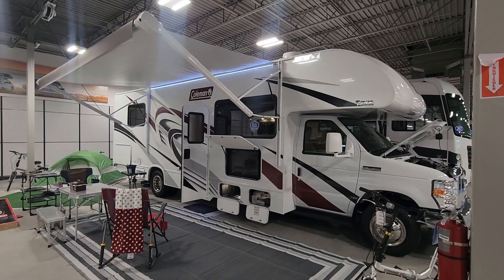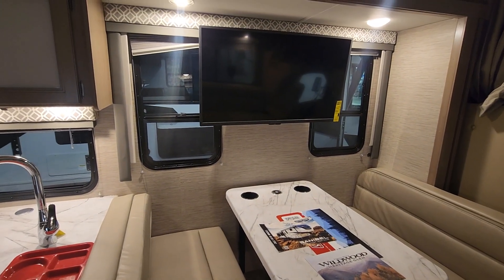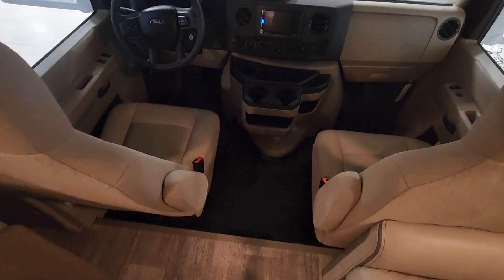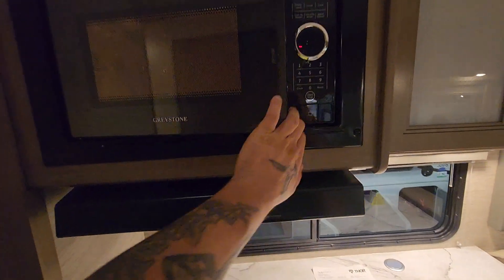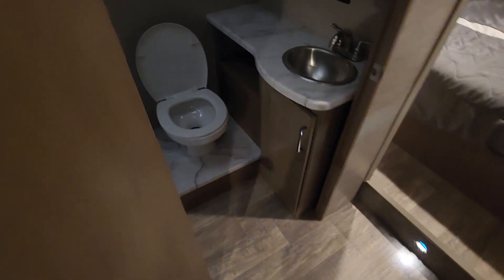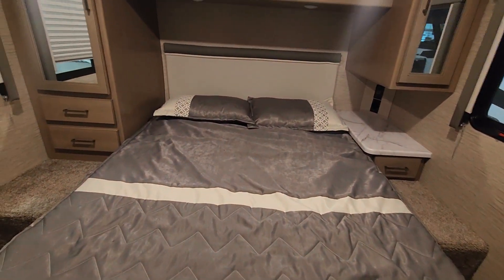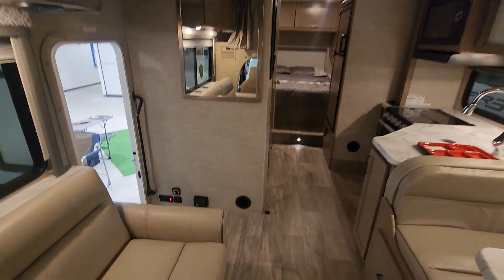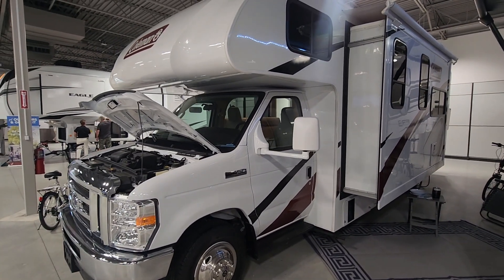2023 THOR COLEMAN 28CM Class C Motorhome FOR SALE $97,995 or $736 Per Month